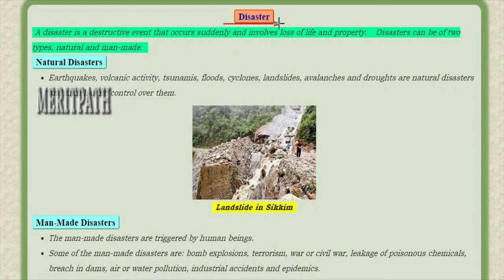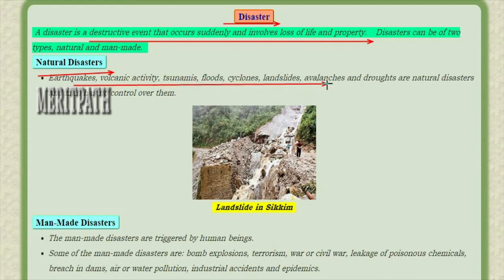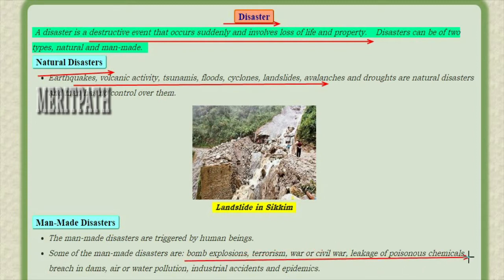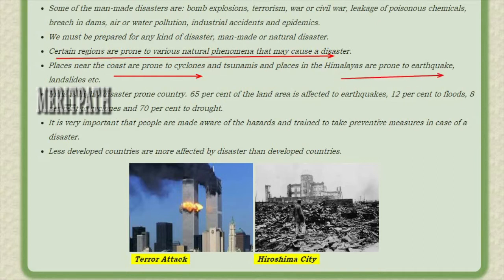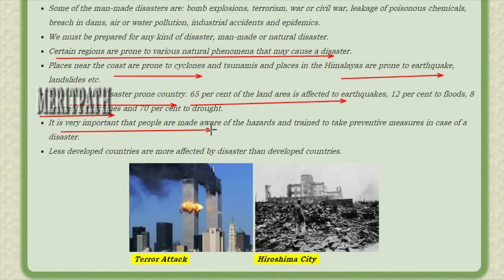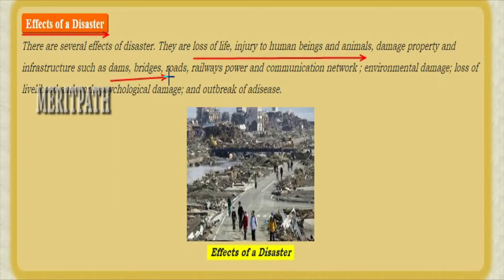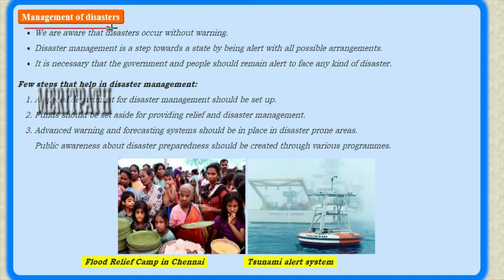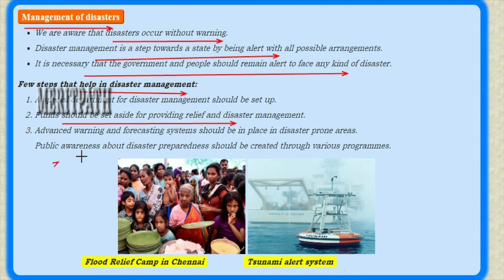8 Class VIII CBSE Social WHAT IS DISASTER MANAGEMENT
8 Class VIII CBSE Social WHAT IS DISASTERS AND MANAGEMENT.